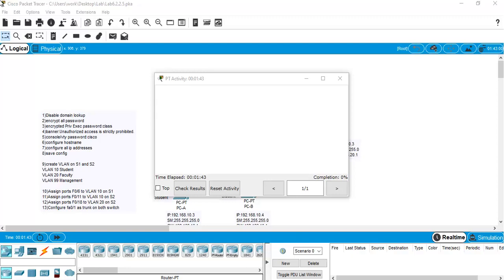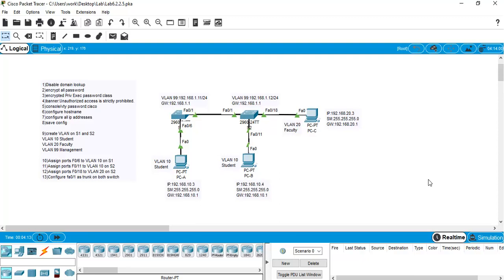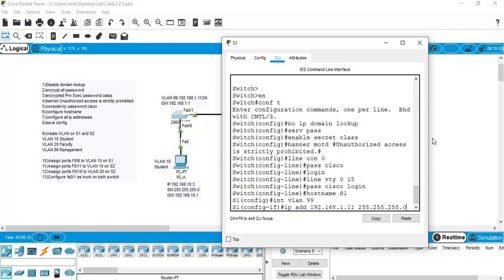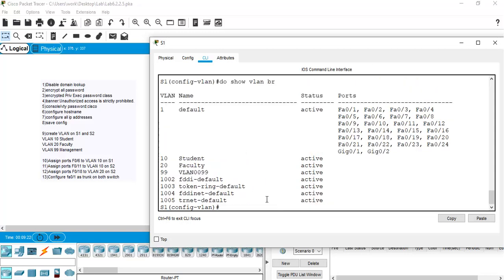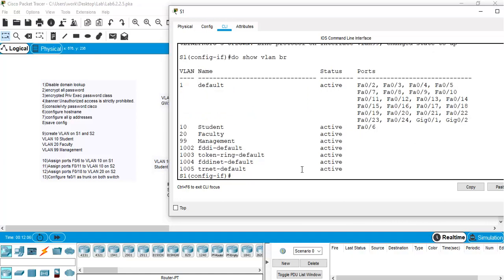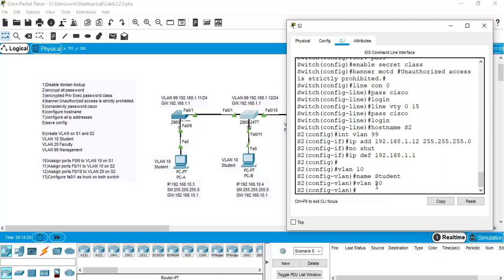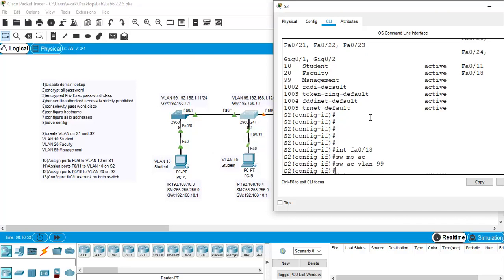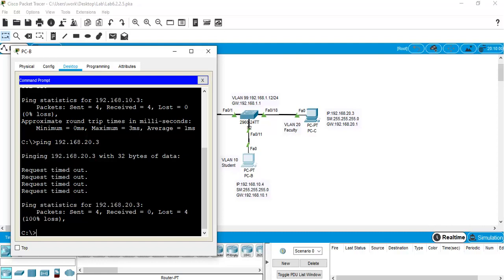6.2.2.5 Lab - Configuring VLANs and Trunking